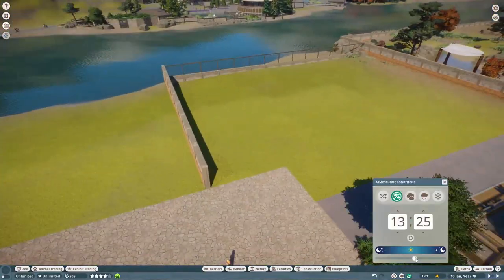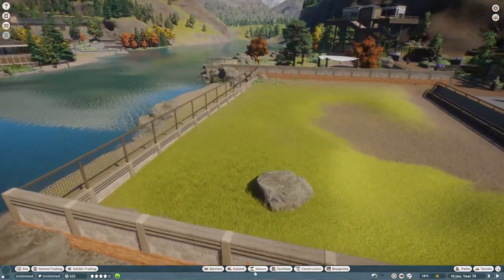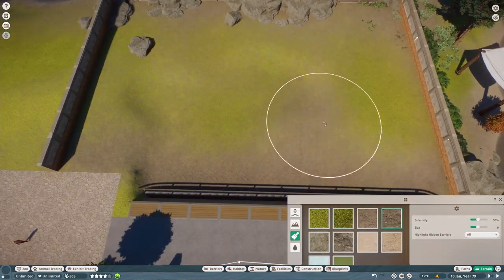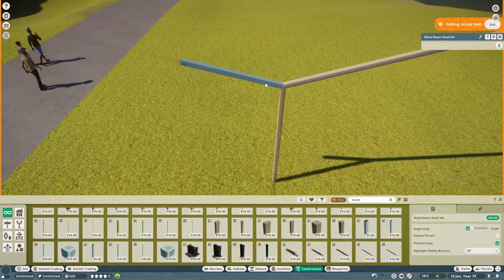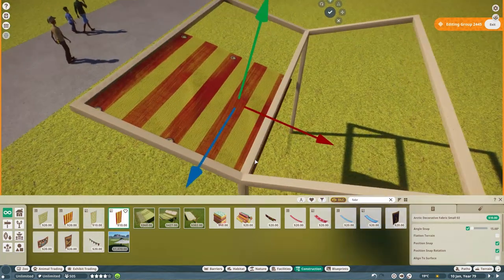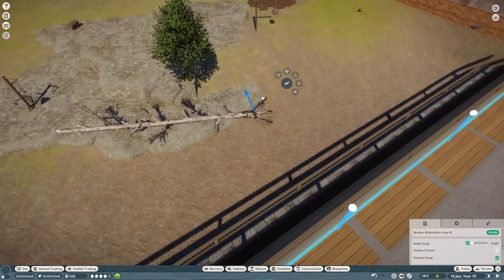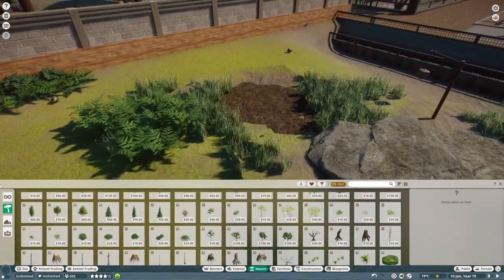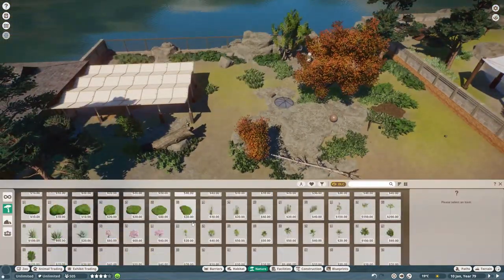The Scrubland Habitat - October Lake [34] - Planet Zoo Speed Build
Welcome to October Lake, a sandbox speed build series in Planet Zoo! Today we continue the park by adding a scrubland habitat with ostriches and sable antelope!